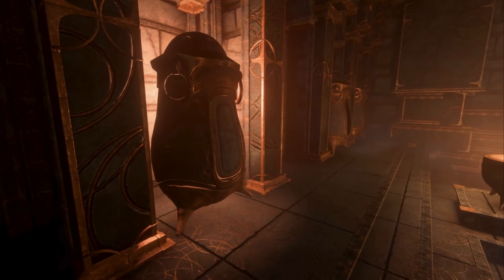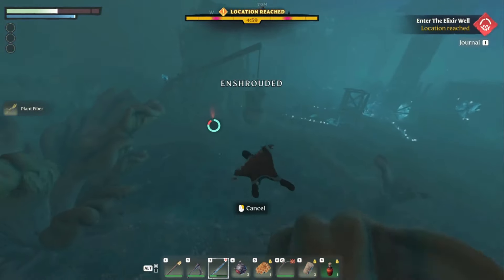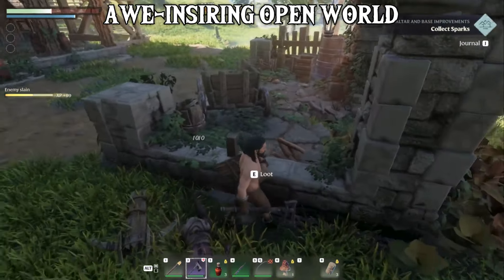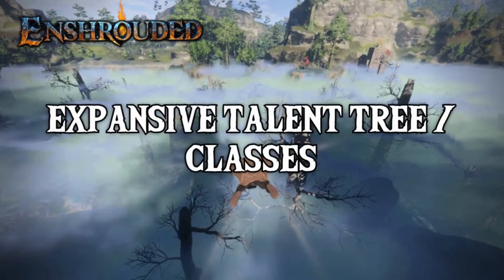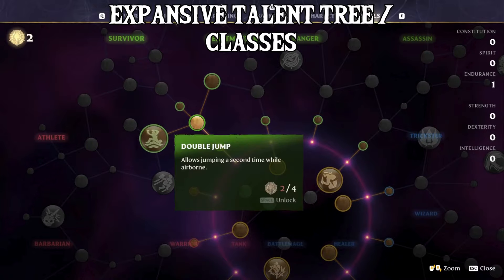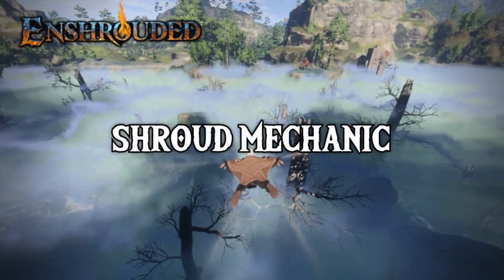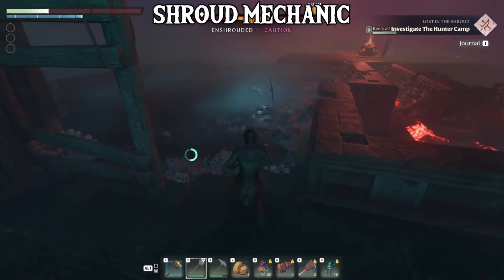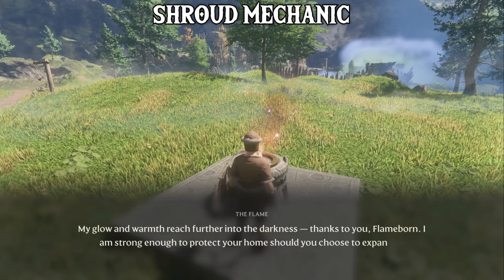Why I Think YOU Should Buy Enshrouded (60+ Hours Played)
Enshrouded is a new Survival Action RPG, with a heavy emphasis on exploration, crafting and survival.
After 60 hours with the game, I’m happy to say I can fully recommend you buy this game as soon as possible! Here are my top reasons why!

Thank you, Keith, I appreciate you putting me onto this game and thanks to the developers for providing me with a game code so that I may show it off to you all here in the GTHQ Community! Even though I was provided a key for free, I also purchased a copy of the game for my son, so we can play together, its that good!

I've Played 60 Hours of Enshrouded - Worth Buying?